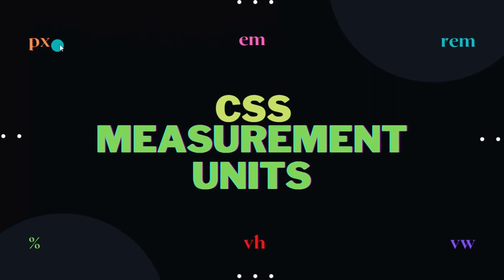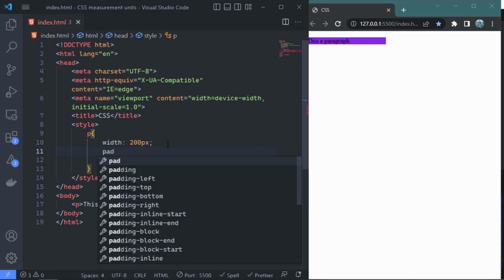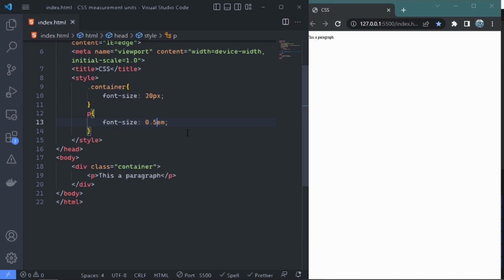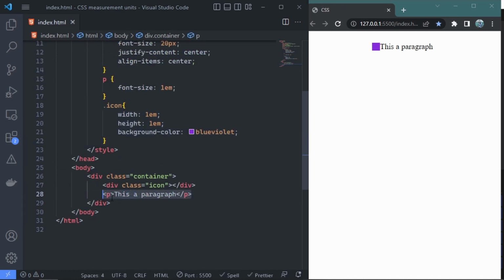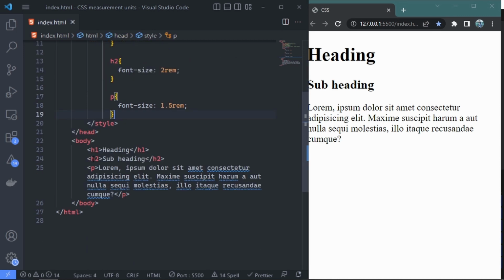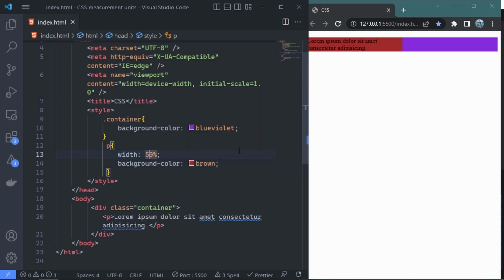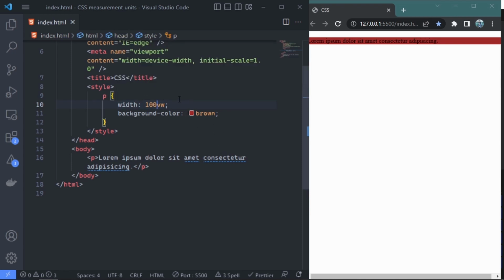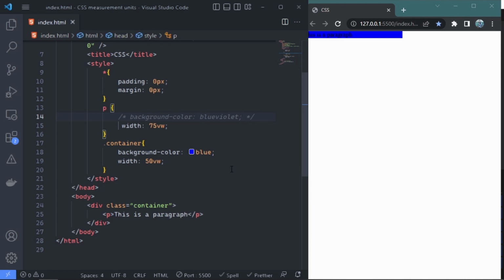CSS Measurment units demystified - learn them once and for all ( tutorial 5 )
Sure you've come across measurement units in css, the px, em, rem, %,  vh, vw, well in this tutorial I demystify all that for you.

Chapters
0:00 - Intro
0:33 - Overview
2:50 - Absolute measurement units
3:17 - px
5:56 - Relative measurement units
6:40 - em
11:41 - example using em
15:18 - rem
17:29 - example using rem
19:56 - %
24:05 - example using %
27:12 - vw and vh